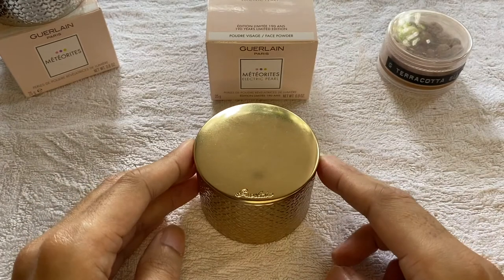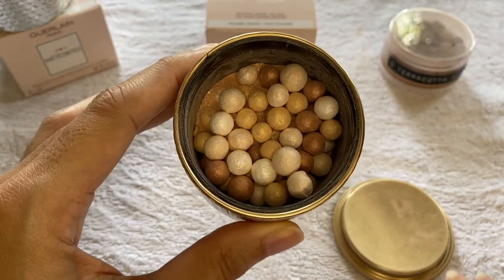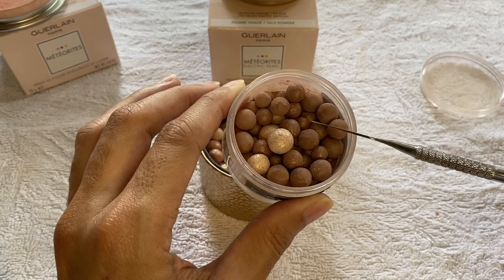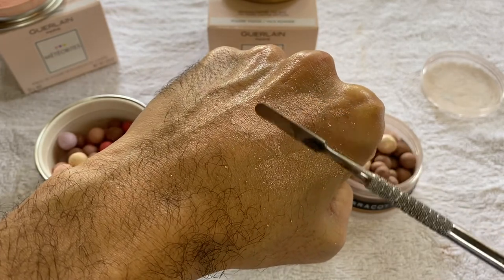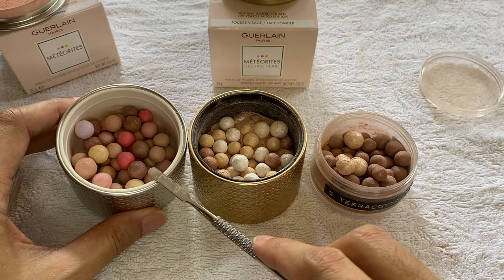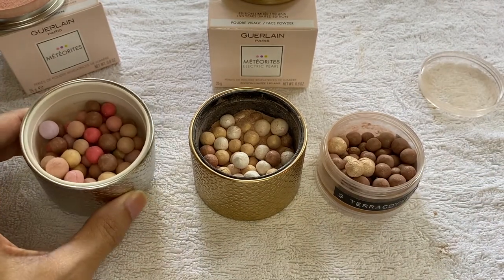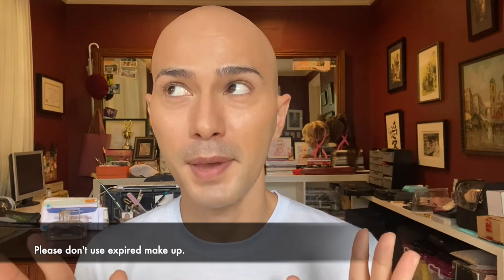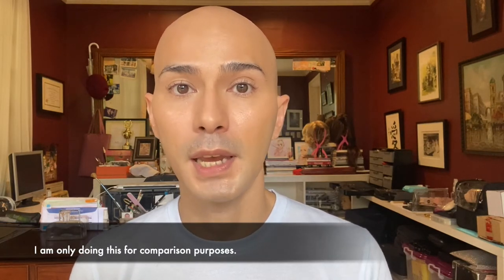Finally Got the Electric Pearl Meteorites from Guerlain!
I'm so glad to do this video, especially when none of this year's Summer and Holiday 2020 collection from Guerlain did not make it here to the Philippines + it's not found in any of the online retailers I usually purchase from around Southeast Asia.

Primer: Laura Mercier Pure Canvas Primer Hydrating